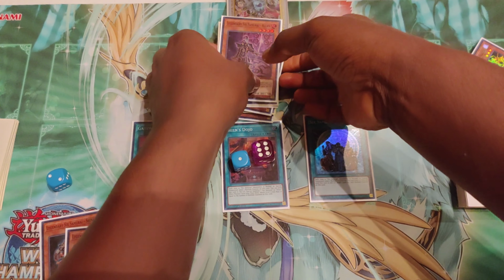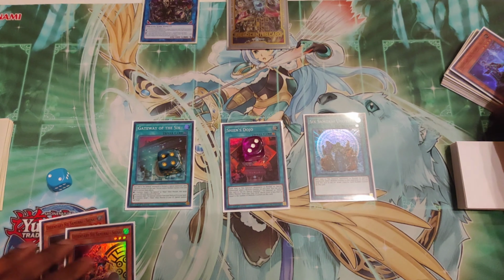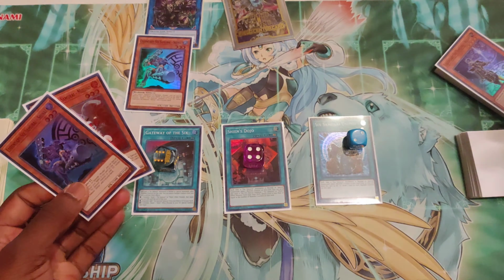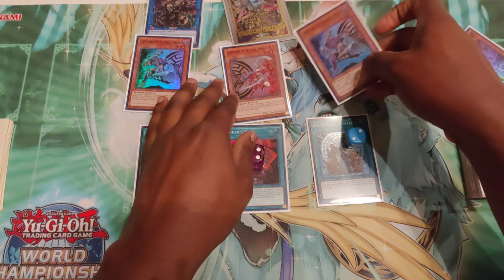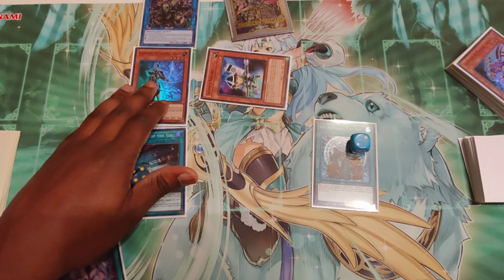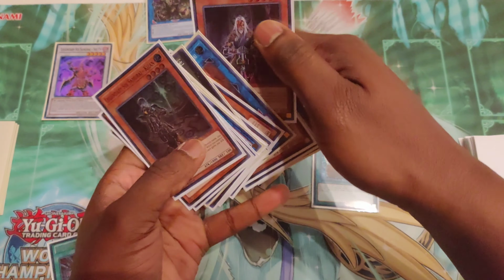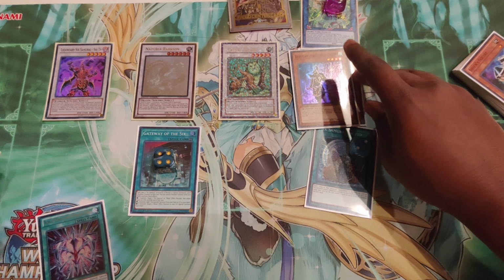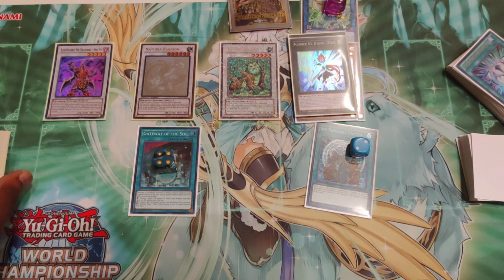Six Samurai Unbeatable Board Combo Tutorial!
Got an insane board I wanna showcase. And it's honestly pretty easy to pull off since I've at least done it once per match this weekend. As always enjoy the content!